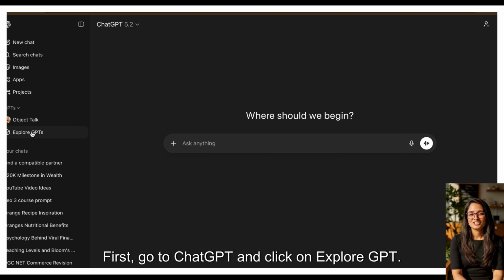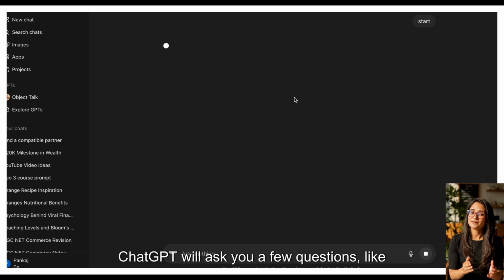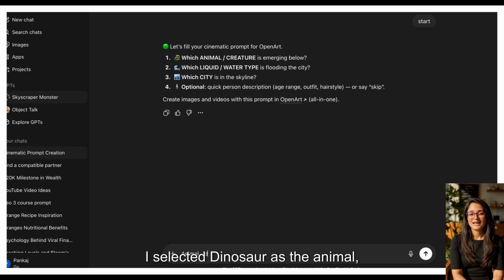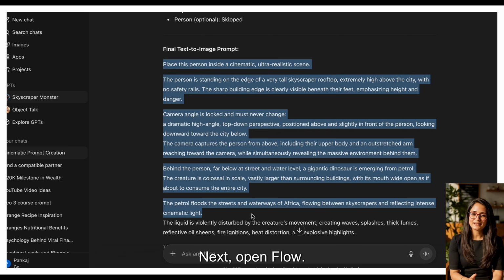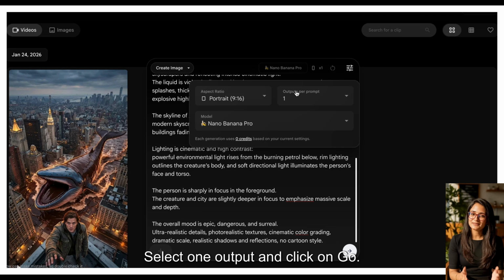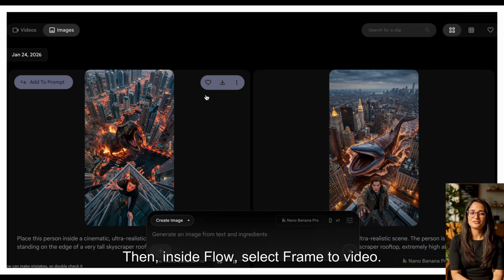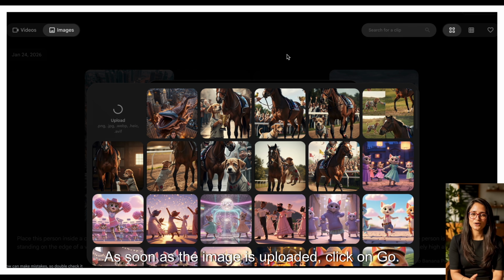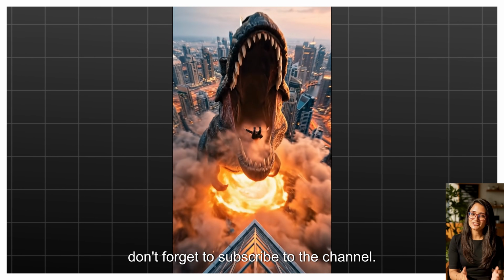How To Make Giant Animal Eating Videos (Viral AI Method)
Giant animal eating videos are going insanely viral on YouTube Shorts, Instagram Reels, and TikTok right now.
In this tutorial, I show you exactly how to create giant monster eating videos using free AI tools — step by step.

You don’t need animation skills.
You don’t need editing experience.
You don’t need expensive software.

You’ll learn:
• How to generate giant animal images
• How to convert images into talking / eating videos
• How to create multiple scenes with perfect consistency
• How to edit and export viral-ready shorts

If you want to create viral AI videos, kids content, or fantasy shorts that get millions of views, this method is perfect for beginners.

Tools i used = Chat GPT and Google flow
Prompt - A lone person stands on the extreme edge of a towering rooftop ledge, one hand reaching toward the camera in slow motion. Behind them, a colossal animal-like creature rises into view, its massive form dominating the skyline. The creature opens its mouth impossibly wide, creating a powerful suction vortex.

The person leaps but is instantly pulled midair toward the creature’s mouth. Dust, debris, and loose objects are dragged forward into the swirling vortex. In one continuous cinematic shot, the camera rapidly zooms toward the creature’s face as the person is pulled inside and swallowed cleanly, non-graphic, and surreal.

The camera then follows into the creature’s mouth like a tunnel, pushing deeper into darkness. Inside, the person is visible, shrinking smaller and smaller as the zoom continues, until they nearly vanish into the shadows.
Ultra cinematic lighting, dramatic scale, intense atmosphere, smooth camera motion, epic sci-fi fantasy tone, high-detail VFX, non-graphic, PG-13.